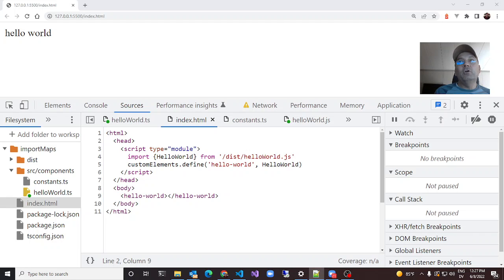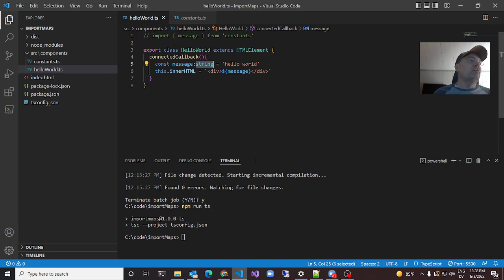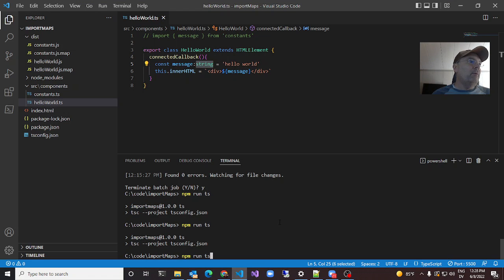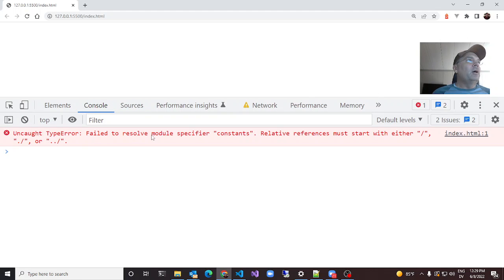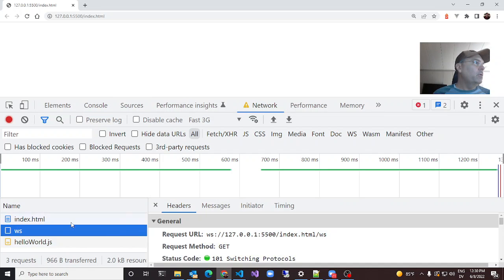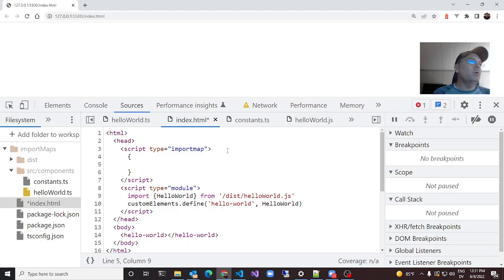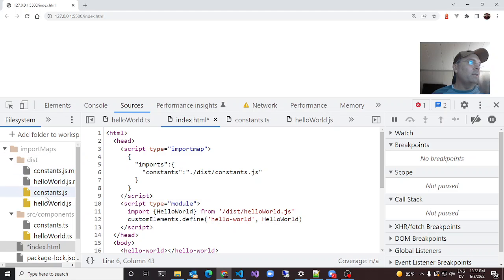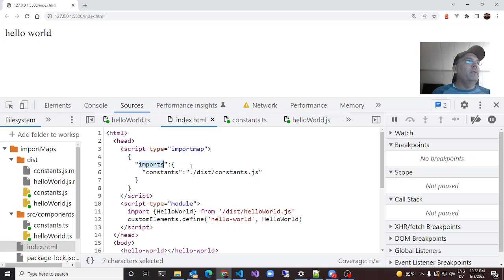Import Maps with TypeScript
I sometimes use importmaps when making small POC's.  This video touches on the basics of using import maps in a typescript environment.